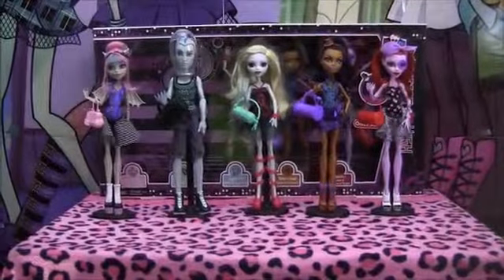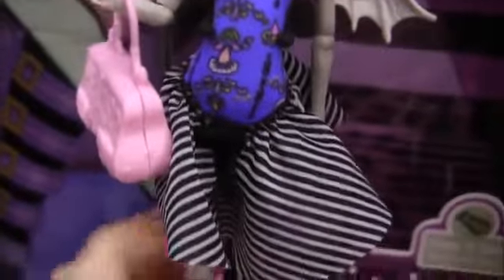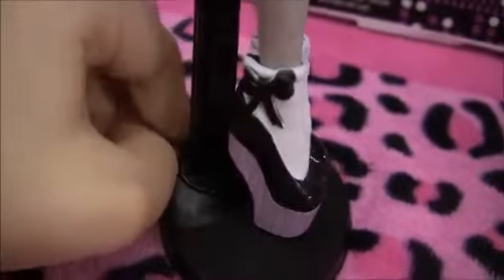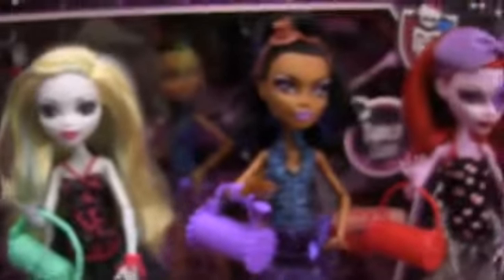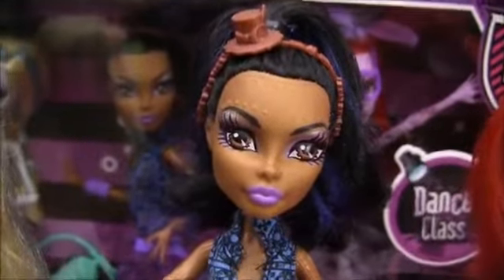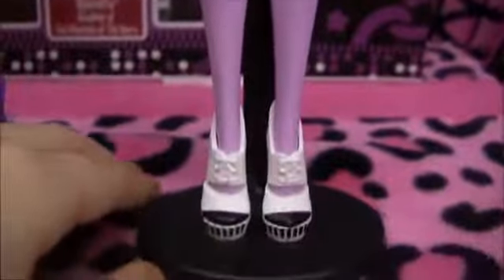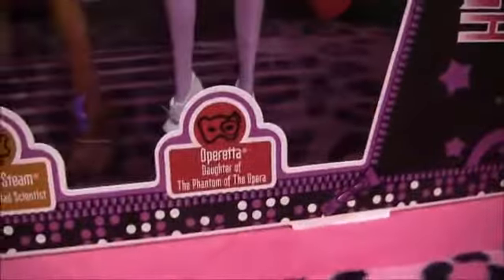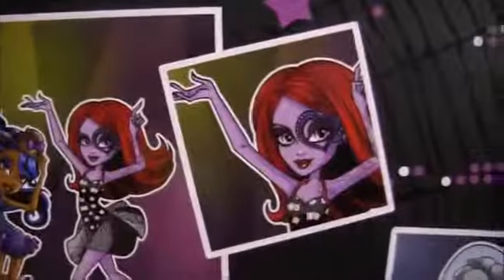MONSTER HIGH DANCE CLASS 5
от NamanthaSuxx